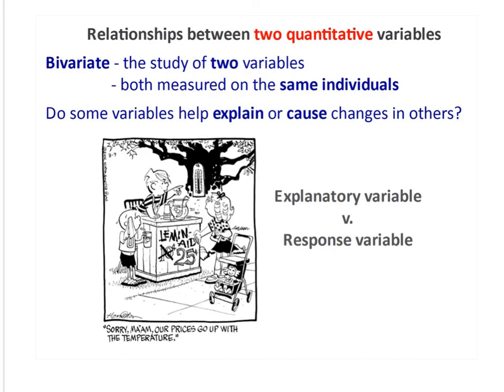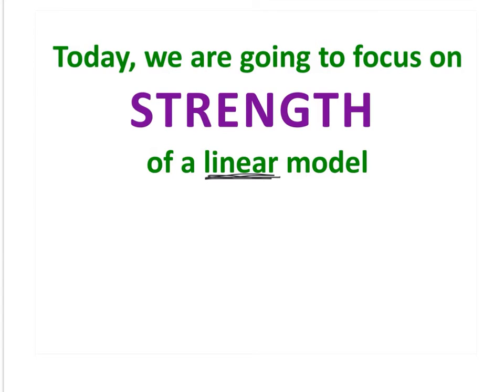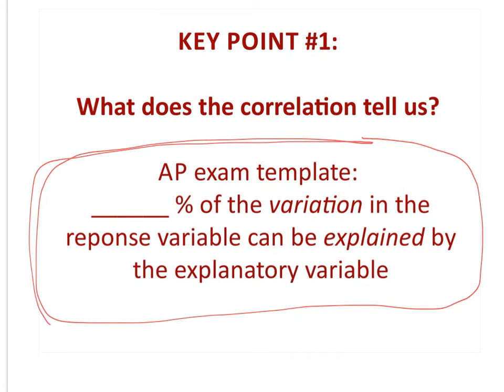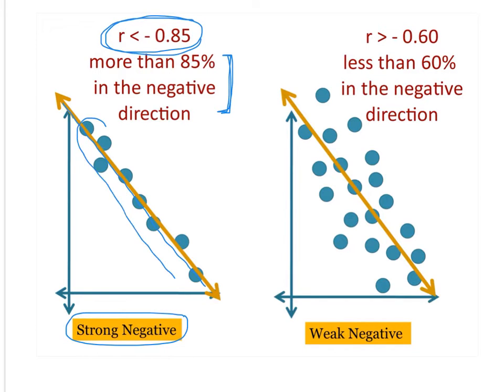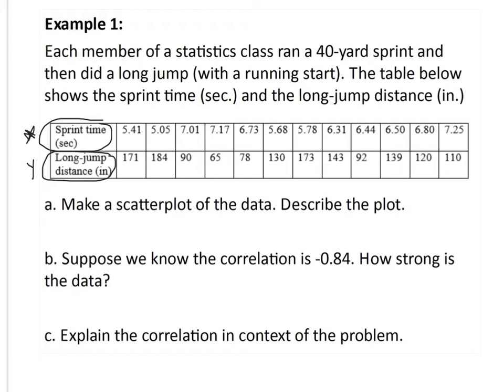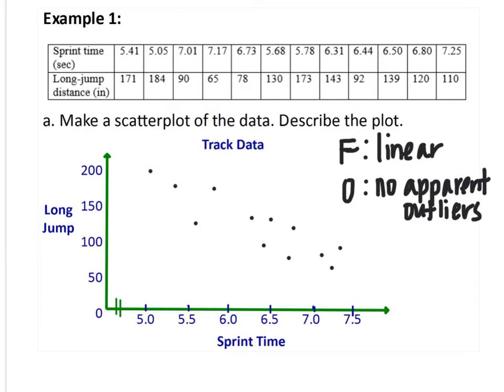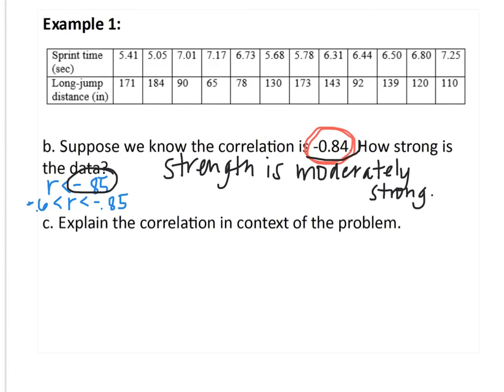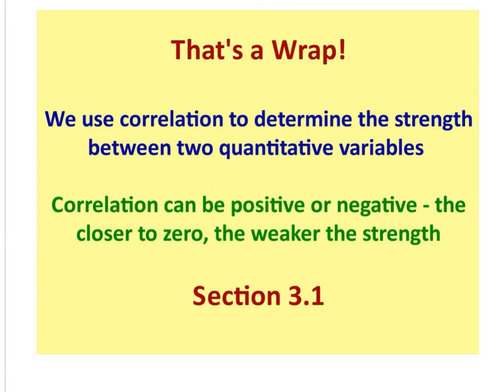Correlation of Data